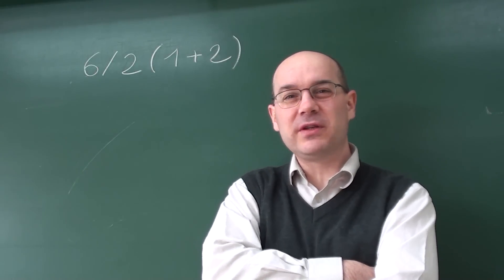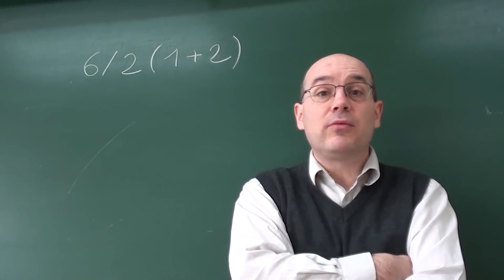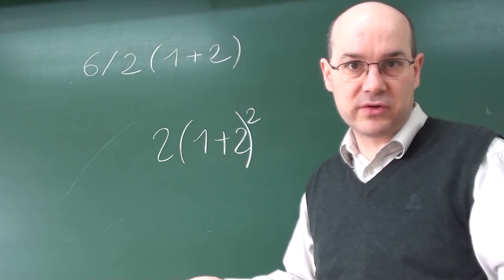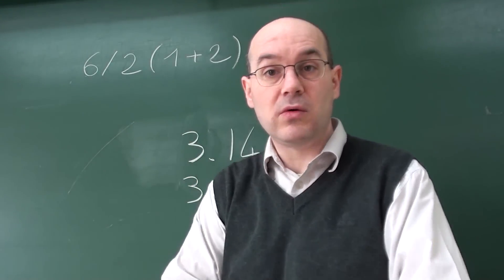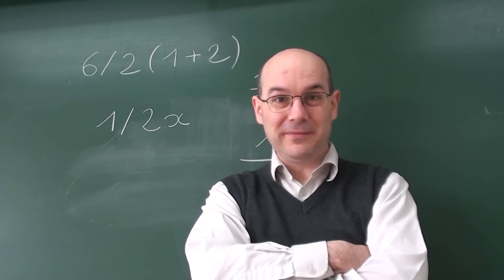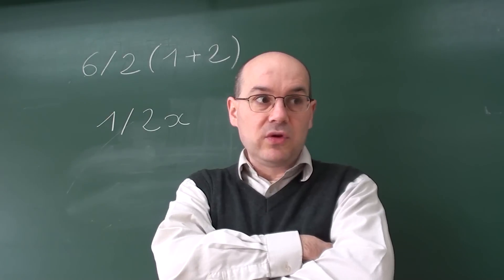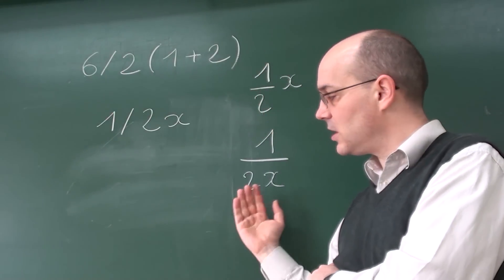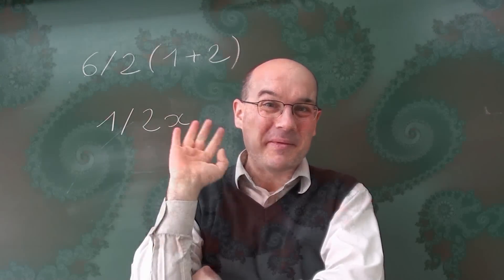6/2(1+2) or 6÷2(1+2) equals ? The truth.